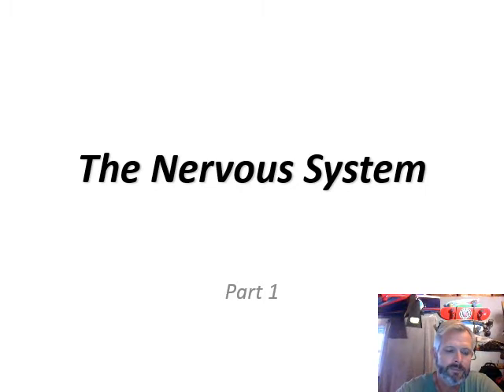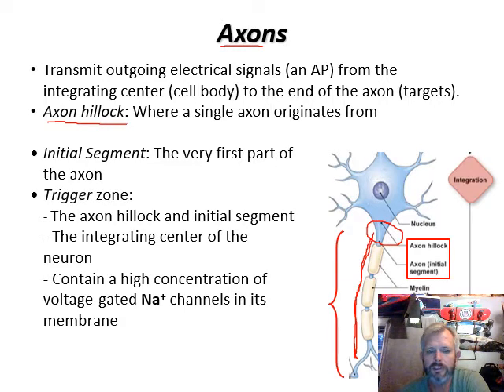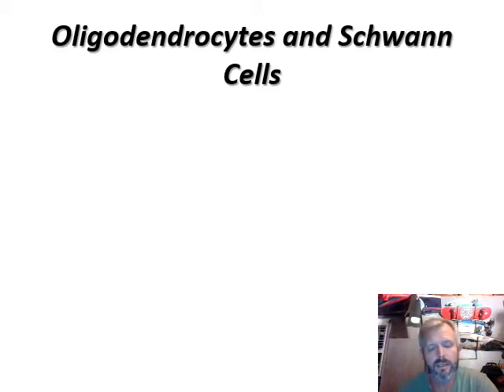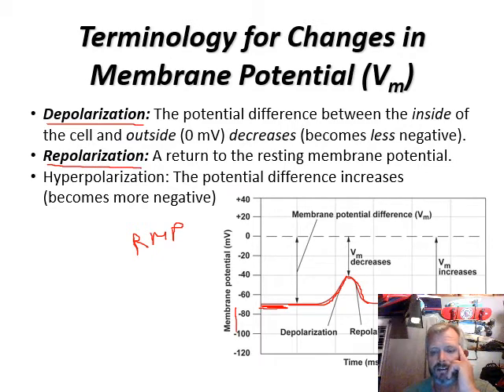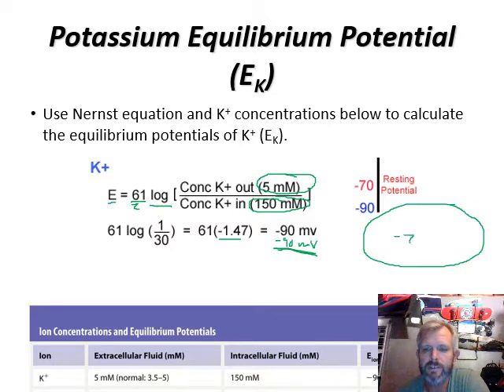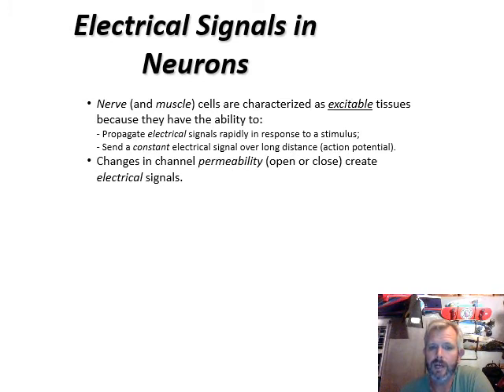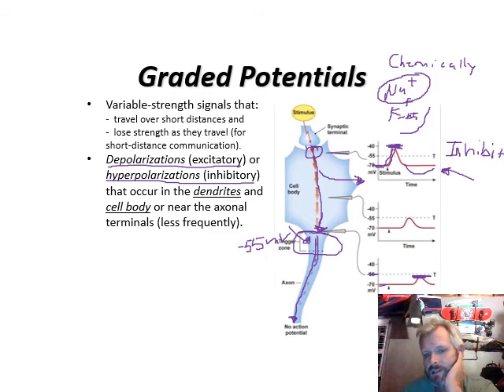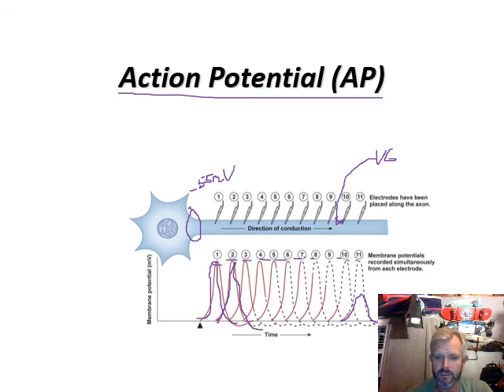BiolG225 Nervous System Part 1 Video